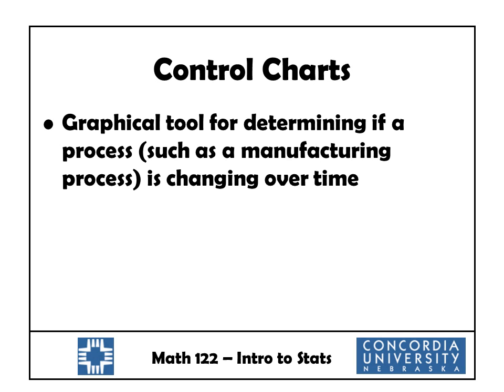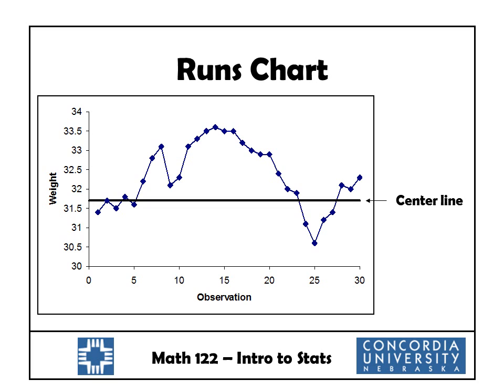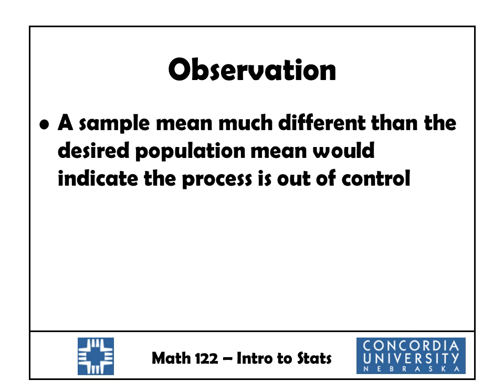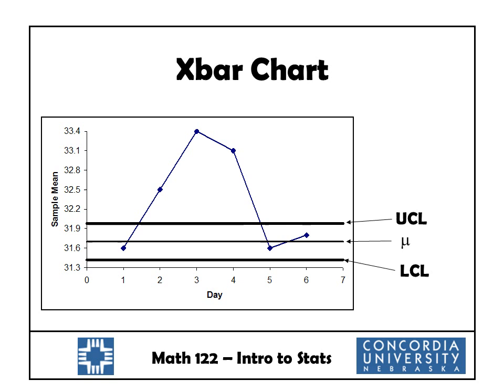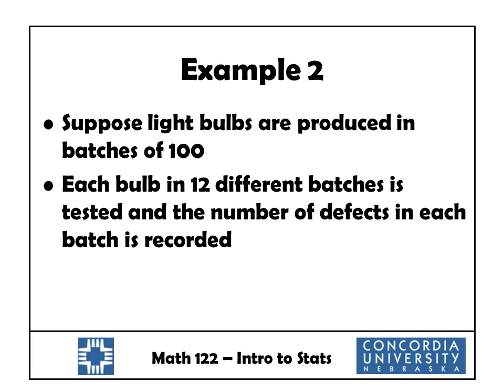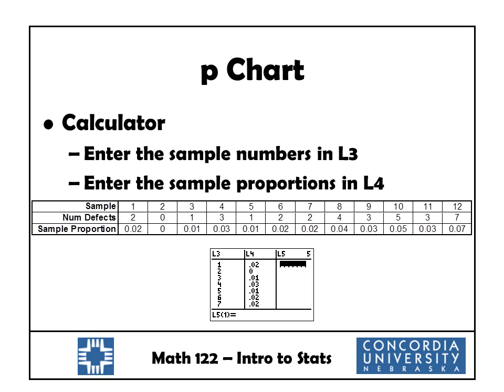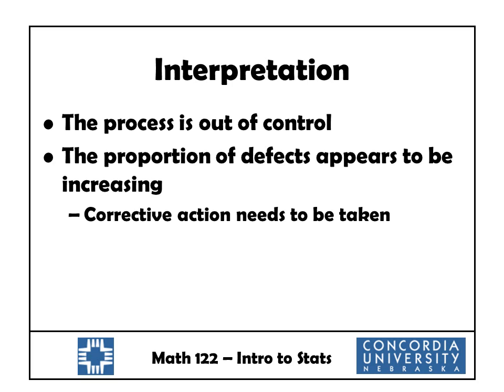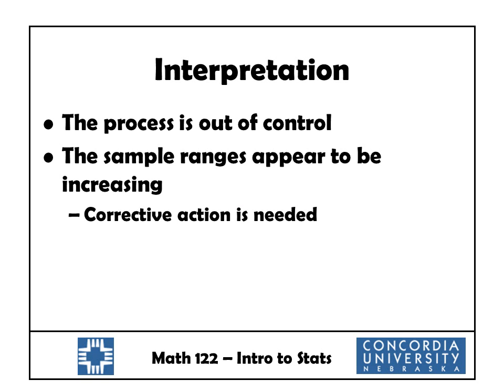Chapter 14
Chapter 14 lesson for Math 122 Intro to Stats